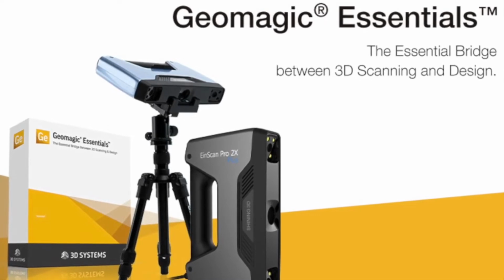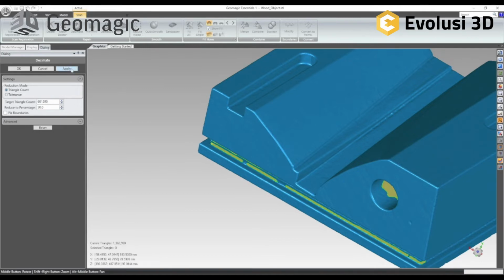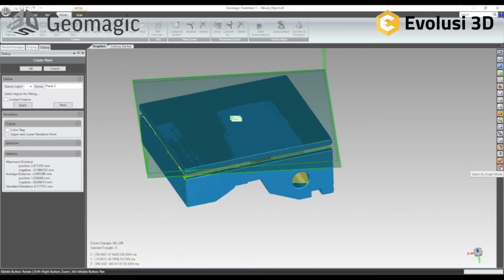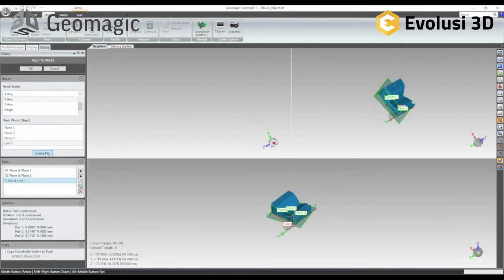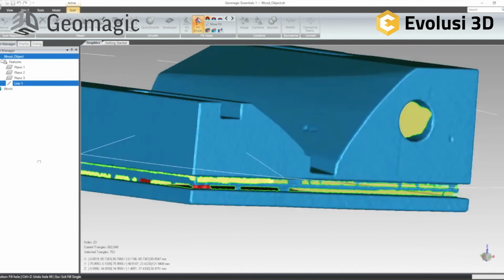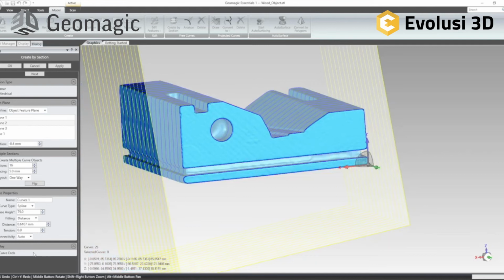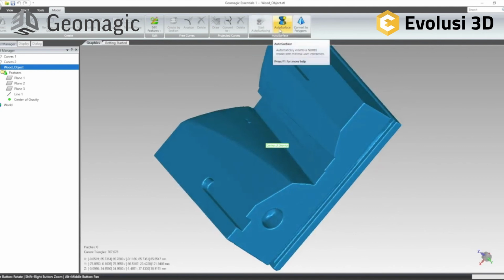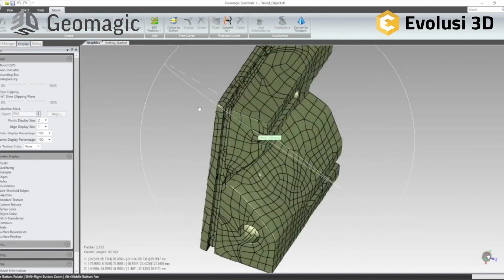Geomagic Essentials Workflow Introduction